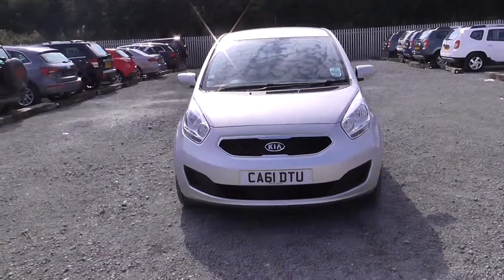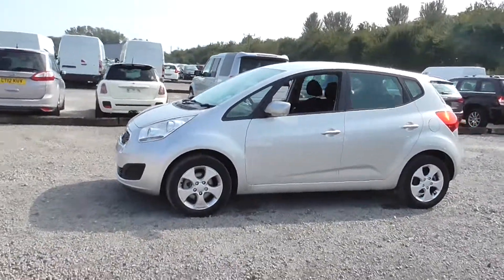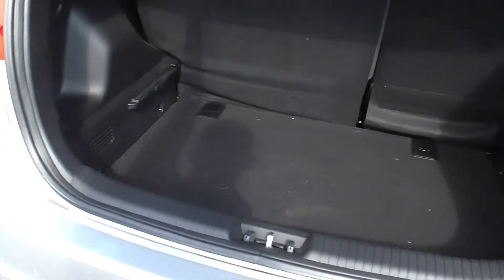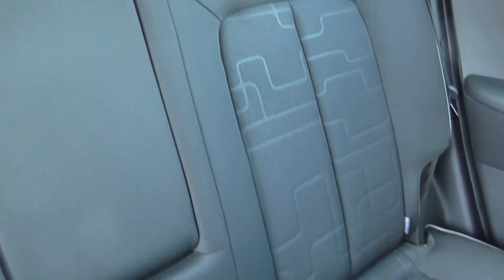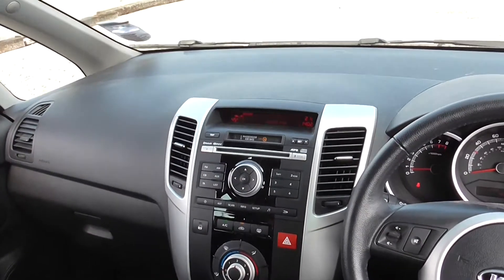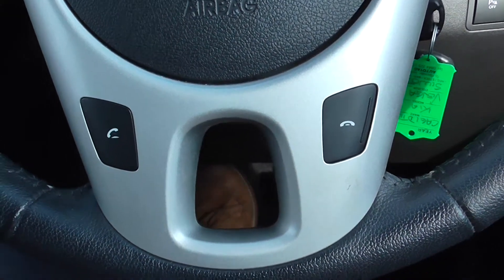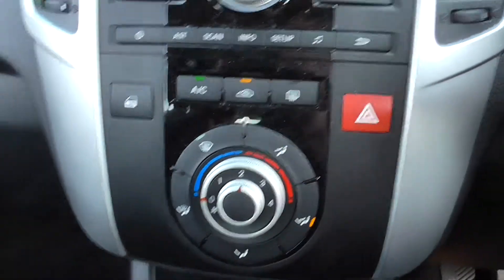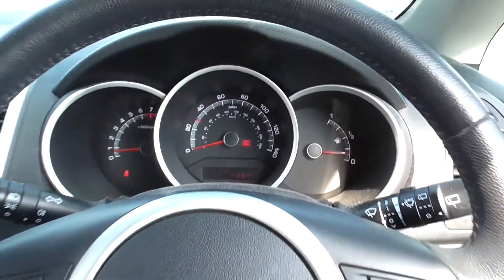WESSEX GARAGES PENARTH ROAD CARDIFF KIA VENGA SILVER CA61DTU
RESERVE ONLINE TO RECEIVE AN ADDITIONAL DISCOUNT